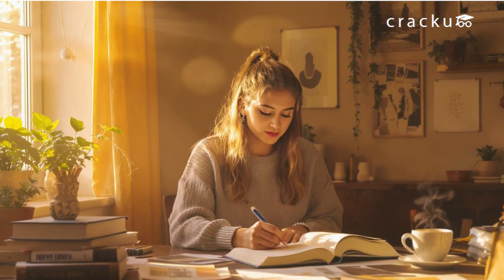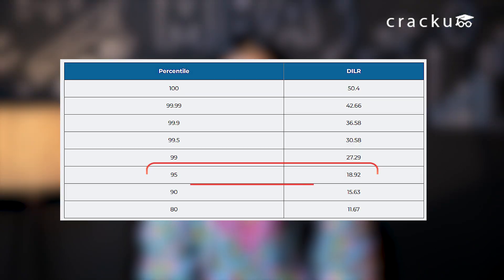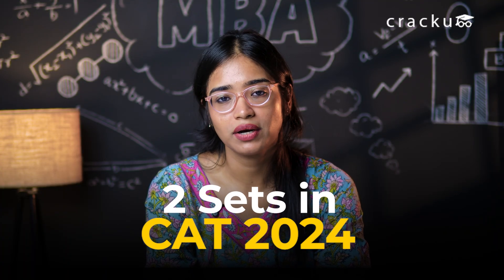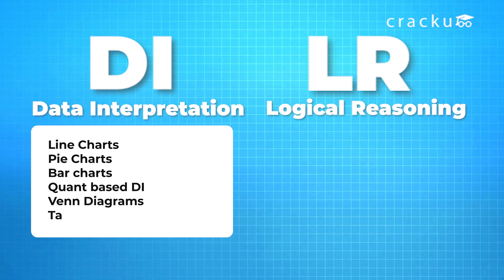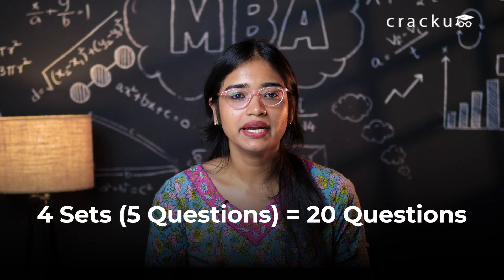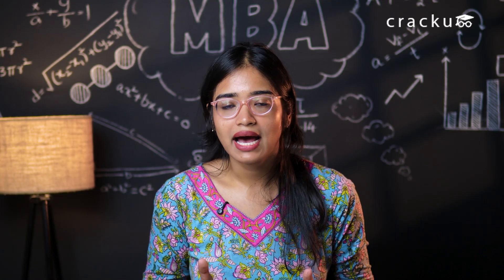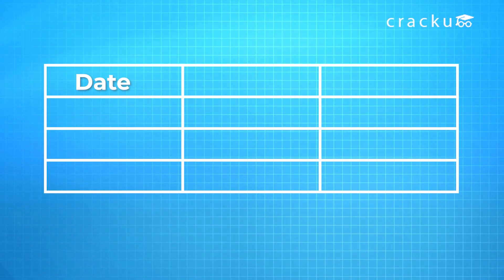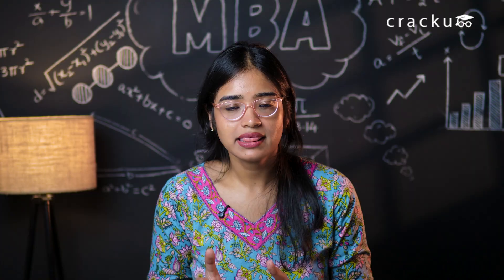My DILR Section Strategy to Go from 66 to 95+%ile in DILR in 6 Months | CAT 2026 DILR Strategy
I'm currently at the 66th percentile in the DILR section, but I’m on a mission to score the 95th+ percentile in CAT 2025. In this video, I share my detailed 6-month strategy—from a structured daily study plan to a full exam-time approach—that I’ll be following to reach that goal.

0:00 - Introduction
0:22 - Marks needed for 95th percentile
1:05 - My target for achieving this
1:22 - Syllabus for DILR Section and Exam Pattern
2:20 - 6-month strategy to score 95+%ile
2:52 - Everyday practice
3:32 - Strategy during the August
4:22 - Strategy during the September
4:36 - Strategy during the October and November

Let’s grow together—drop your current DILR percentile in the comments, and feel free to follow my progress as I work towards that 95+ percentile target!